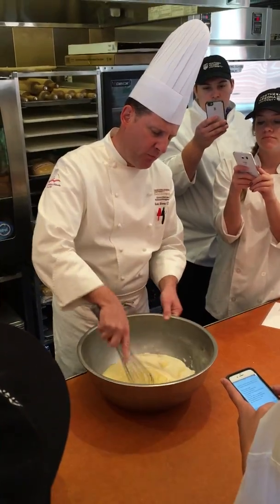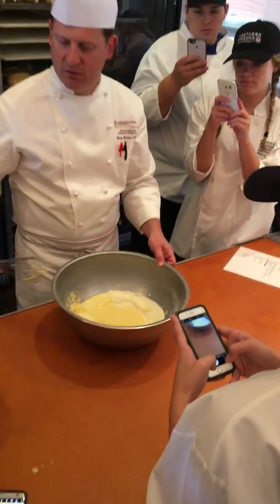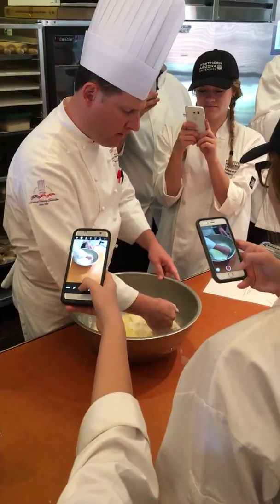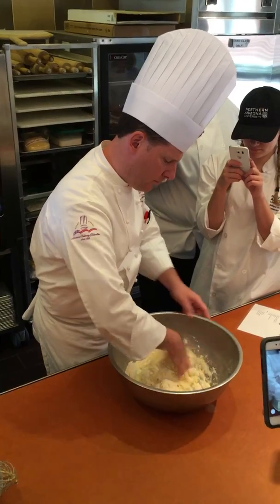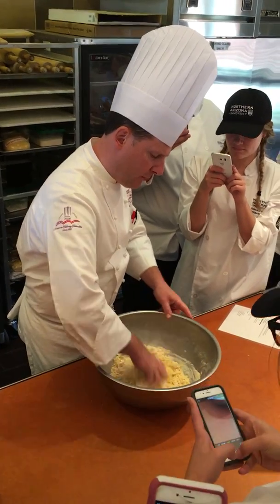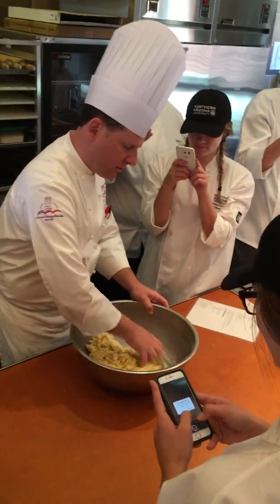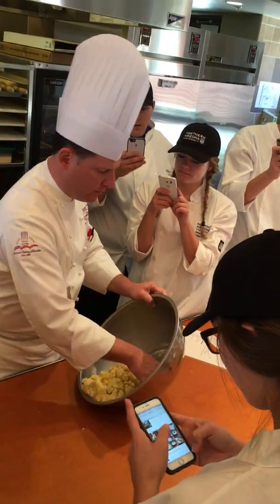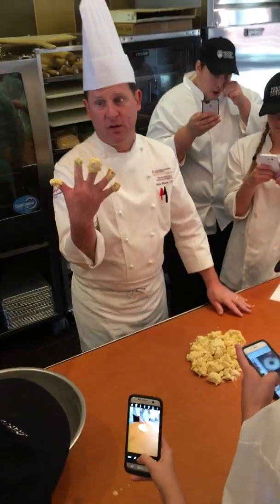NAU HA243 Pasta Dough Recipe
NAU HA243